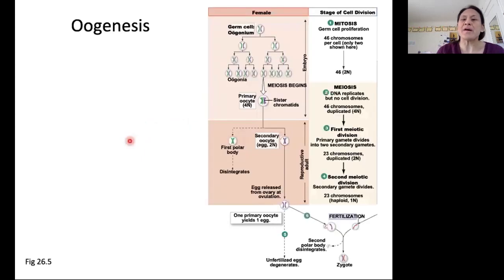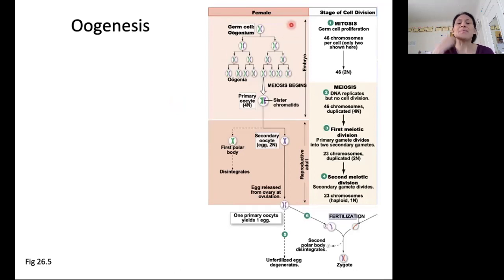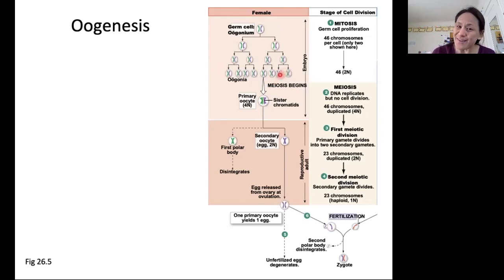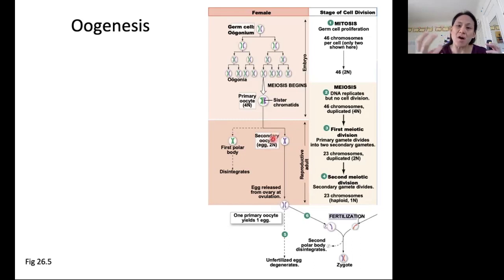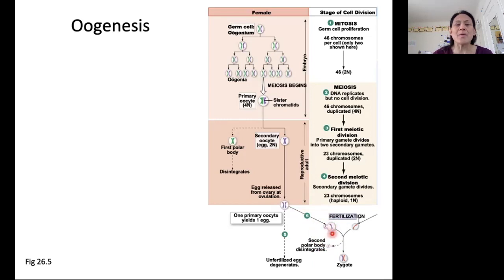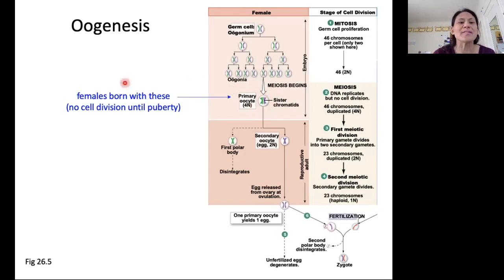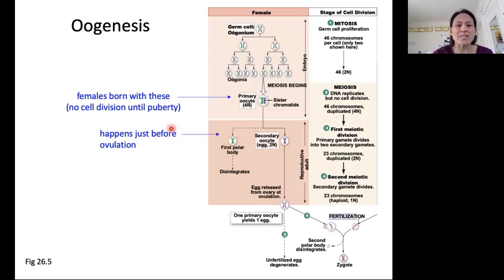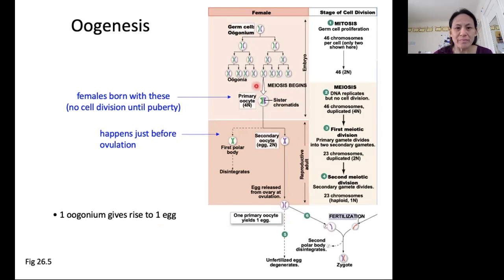Menstrual cycle 1